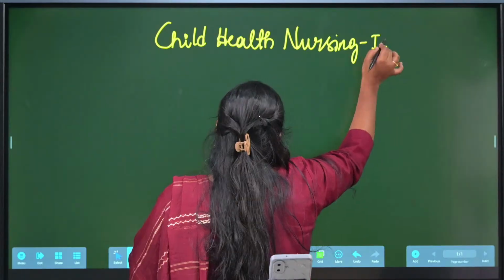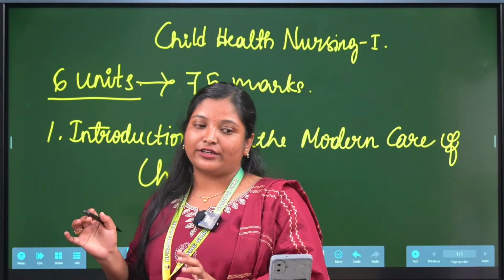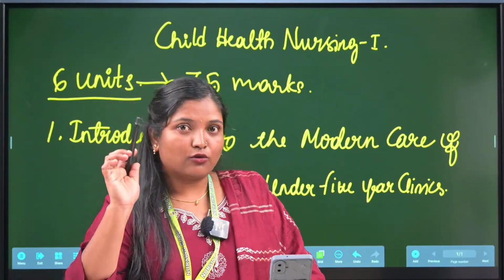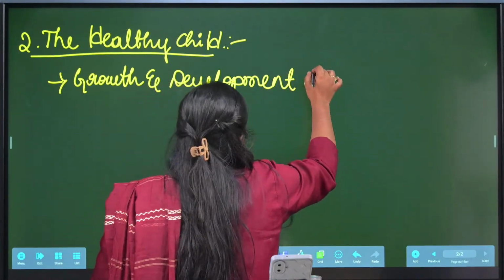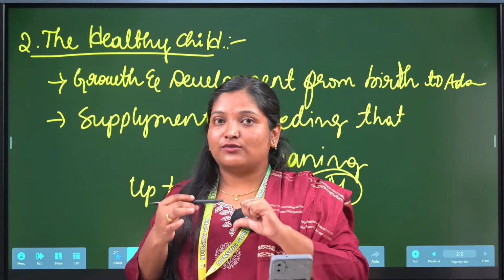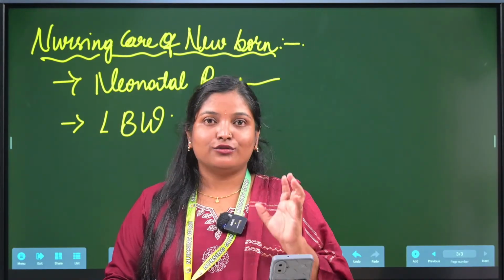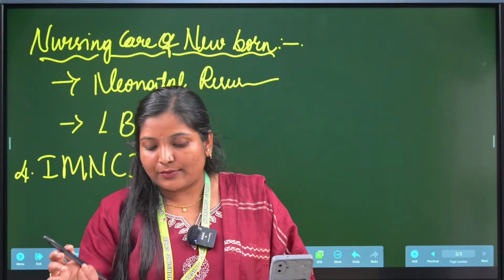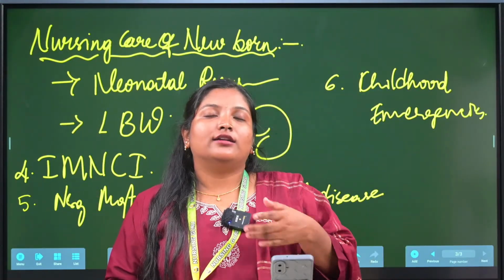CHILD HEALTH NURSING 1 & 2